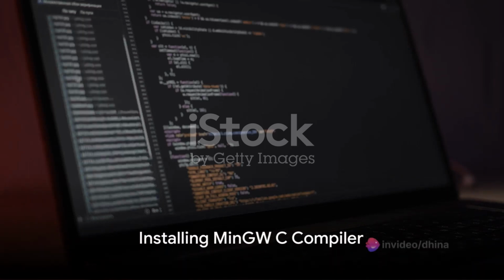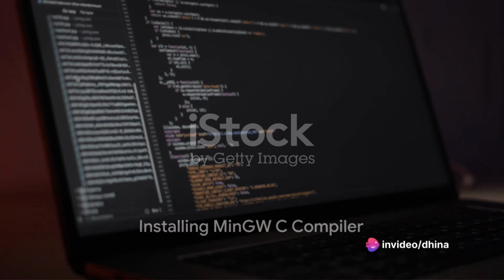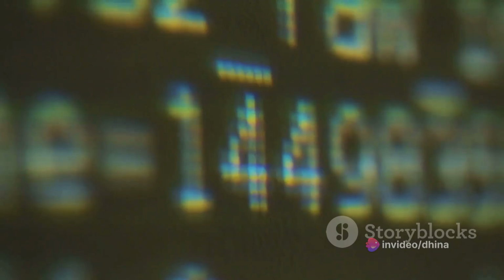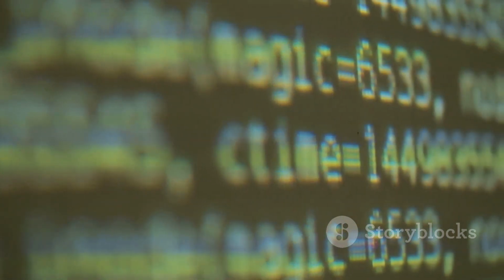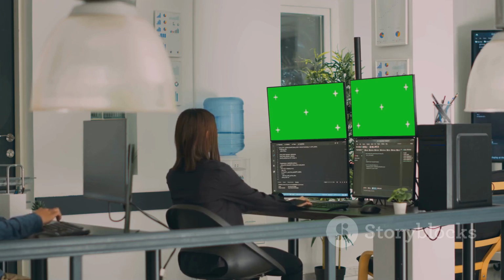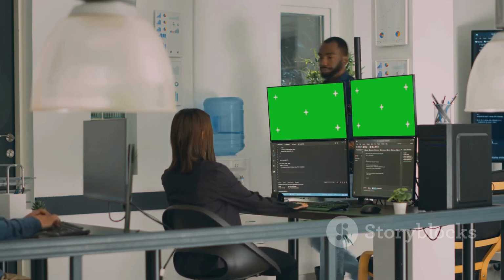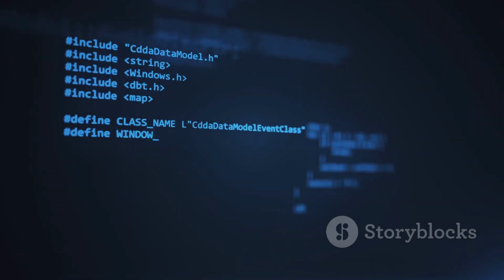C Compiler Installation Simplified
How to install C Compiler before starting the C Programming